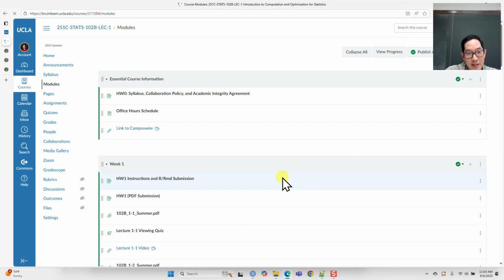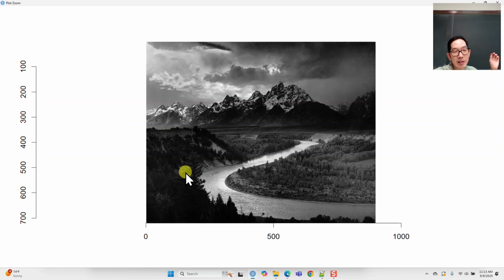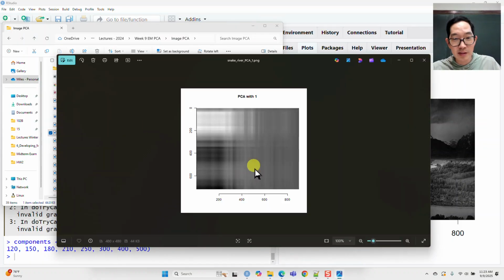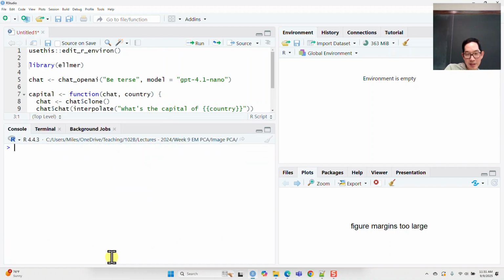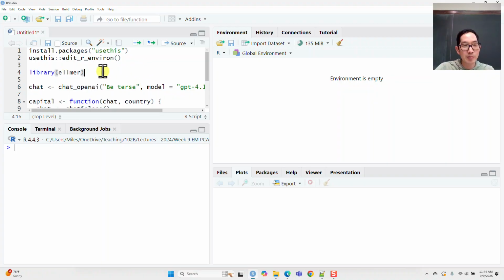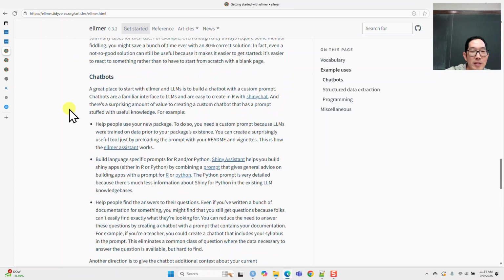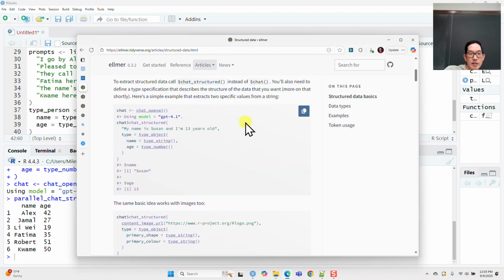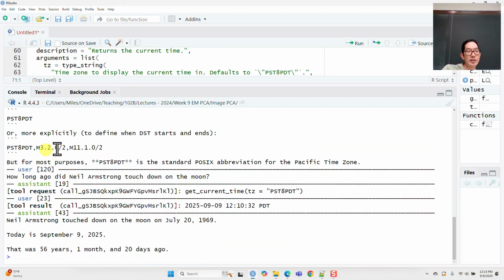2025 09 09 Stats 102B